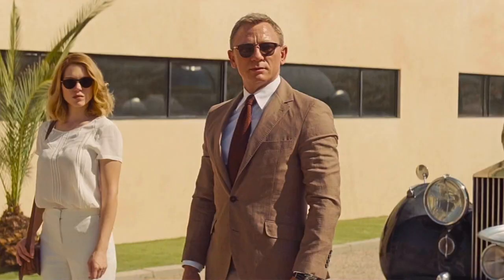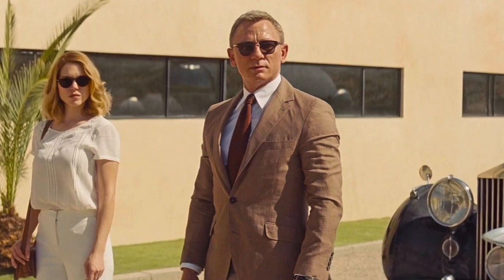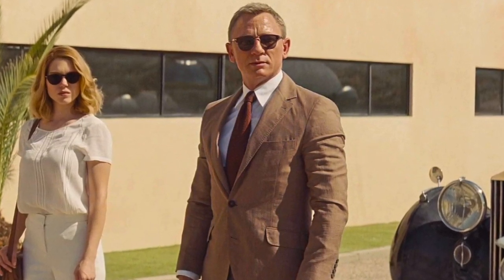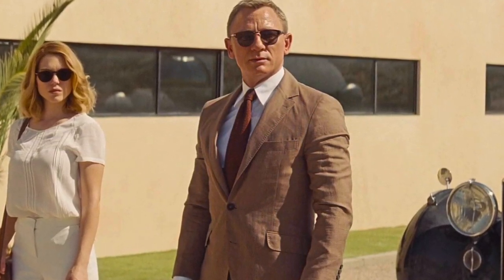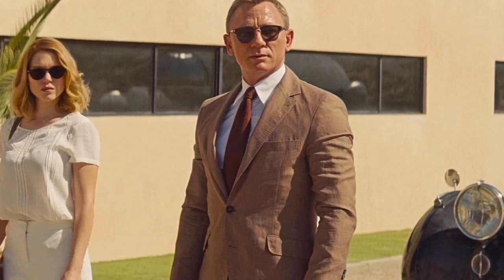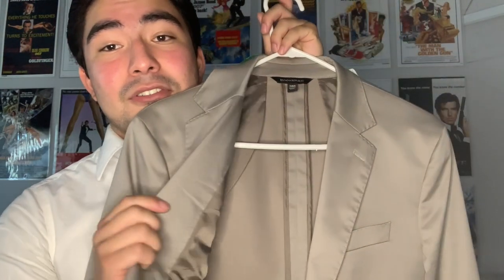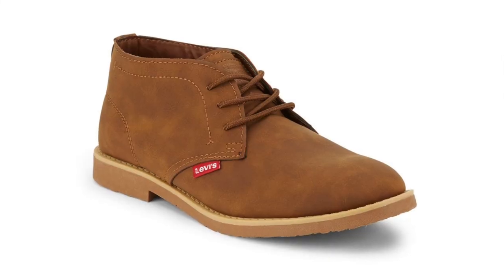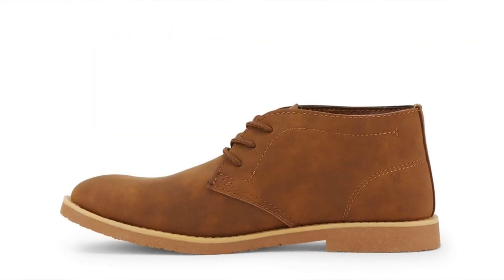Thrifting For Bond: "Spectre Post-Train Suit"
The "Spectre Post-Train Suit", an iconic outfit, now part of the thrftingforbond series!
Join me, as I hunt down the missing pieces and hear the story behind how this suit came to be. HUGE shout out to Mr. Zafran Jones (@zafranjones) for being the inspiration behind this episode!
That One Bond Guy would love to hear from you! Whether it's a suggestion for new content or if you would want to be part of "That One Bond Guy Meets" series, PLEASE LET ME KNOW! I would love to meet/hear from anyone who loves 007! Like I always say…Lets continue the journey in the next video!

Credits:
-Creator: Christopher Morales
-‘James Bond Theme’ written by Monty Norman and John Barry.
-Opening Title Sequence: Created by Matthew Gibbs
-Closing Title Sequence: Nathaniel Fox-Pappas (@bondbonanza)
"That One Bond Guy" is not associated with any official James Bond copyright, it is simply a fan-made medium.